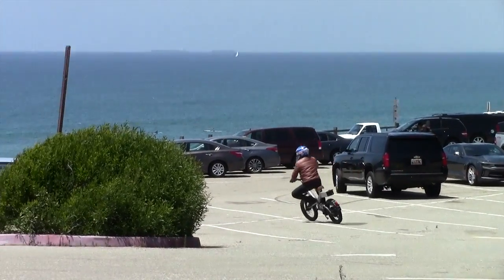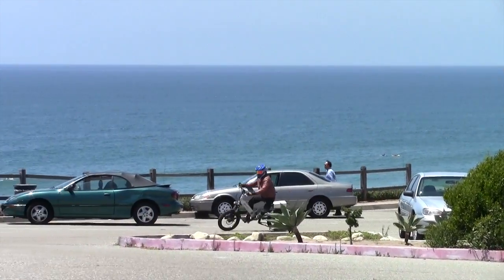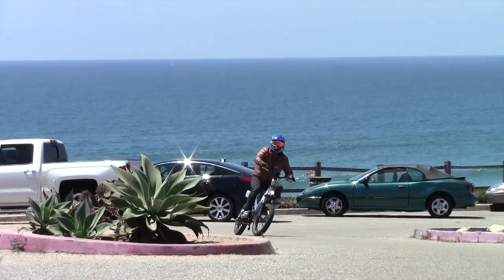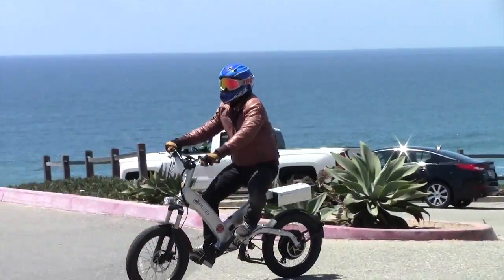A2Beast 2000W Upgraded A2B Metro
A2Beast Upgrade

Differences between A2B vs A2Beast

-Battery
 36V 13.5AH to 48V 20AH
-Motor
500W Rear hub to 1500W Rear Hub
-Controller
A2B 500W controller to 2000W Controller
-Top Speed
20mph to 35mph

A2Beast is stealthy, it looks just like a regular A2B with 4 times the power, weight gain is minimal. Retains the original battery case and charging port.

Innovation and Electric Performance